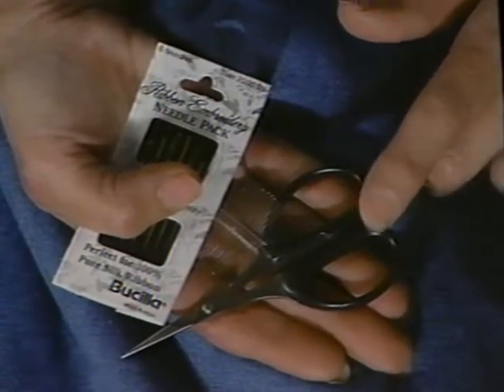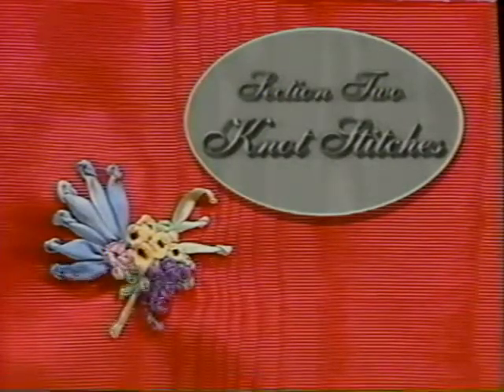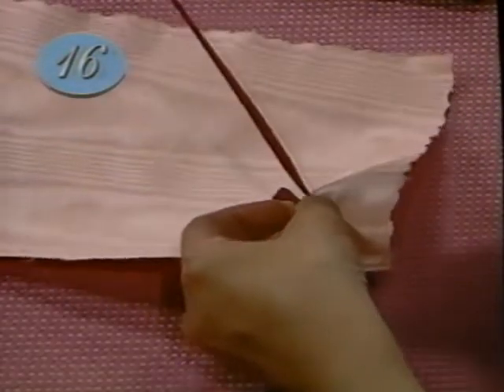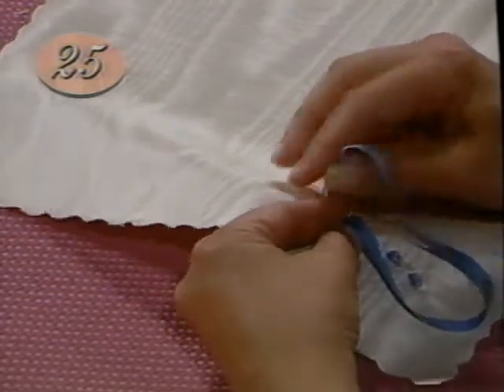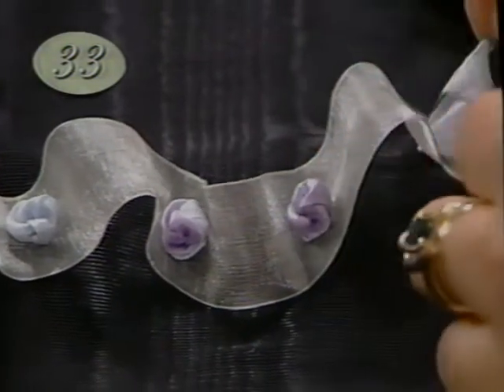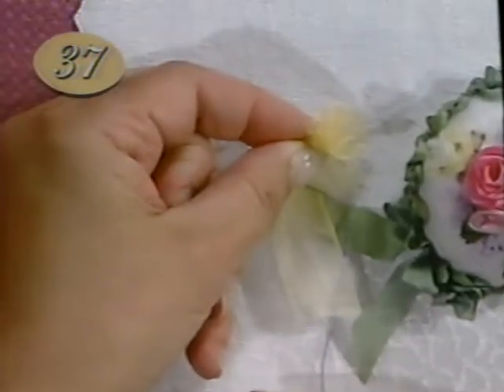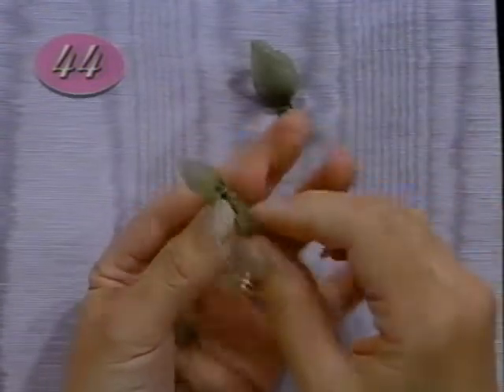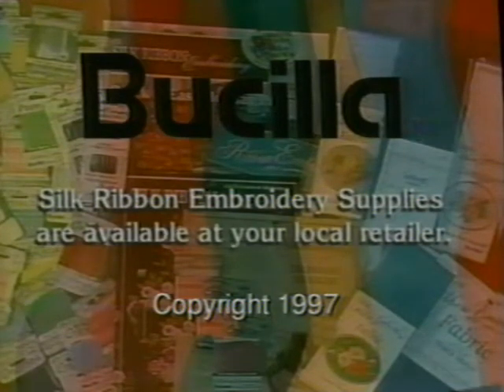Bucilla Encyclopedia of Silk Ribbon Embroidery (1997)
Bucilla Encyclopedia of Silk Ribbon Embroidery
Host: Judi Hoffman

50 Fabulous Stitches
The Only Guide You’ll Ever Need!
On-screen index makes finding each stitch easy.

(Bucilla Corporation, 1997)

Contents—Encyclopedia of 50 Stitches
by Judi Hoffman
Internationally Published Designer and Teacher

Section One
JAPANESE RIBBON STITCH VARIATIONS
Stitch 1 Smooth with Pointed End
Stitch 2 Raised
Stitch 3 Curled End
Stitch 4 Side Ribbon Stitch
Stitch 5 Twisted Ribbon Stitch

Section Two
KNOTS & KNOT STITCHES
Stitch 6 French Knot
Stitch 7 With Knot or Bead Center
Stitch 8 Colonia Knot
Stitch 9 Bullion Knot
Stitch 10 Pistil Stitch

Section Five
STRAIGHT STITCHES
Stitch 20 Straight Stitch
Stitch 21 Satin Stitch
Stitch 22 Whip Stitch
Stitch 23 Curved Whip Stitch
Stitch 24 Stem Stitch
Stitch 25 Running Stitch

Section Six
CROSS STITCH
Stitch 26 Cross Stitch

Section Seven
LINKED STITCHES
Stitch 27 Chain Stitch
Stitch 28 Buttonhole Stitch
Stitch 29 Feather Stitch

Section Eight
LINEAR STITCHES
Stitch 30 Couching
Stitch 31 Coral Stitch
Stitch 32 Cascade
Stitch 33 Swag with French Knot
Stitch 34 Ruching

Section Nine
ROSES, FLOWERS & BUDS
Stitch 35 Spider Web Rose
Stitch 36 Concertina Rose
Stitch 37 Folded Rose
Stitch 38 Bradford Rose
Stitch 39 Chain Rose
Stitch 40 Couched Rose
Stitch 41 Gathered Rosette
Stitch 42 Buds

Section Ten
LEAVES, PETALS & BRANCHES
Stitch 43 Folded Leaf & Petal
Stitch 44 Shawl Collar Leaf & Petal
Stitch 45 Fern Stitch
Stitch 46 Fishbone Stitch
Stitch 48 Fly Stitch

Section Eleven
COMBINED STITCHES
Stitch 48 Bows
Stitch 49 Butterflies
Stitch 50 Bugs

Uploader's note: Sourced from VHS cassette tape. With that in mind, I urge you to donate to Archive.org and its mission to preserve the past digitally for future generations to enjoy.